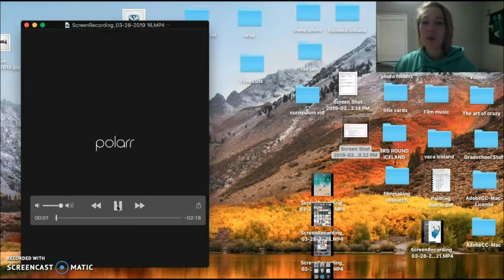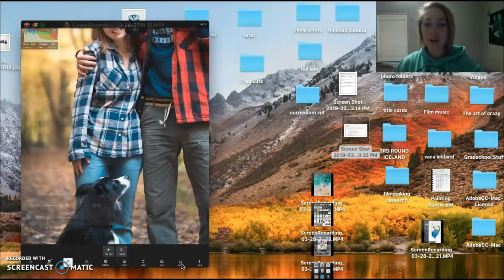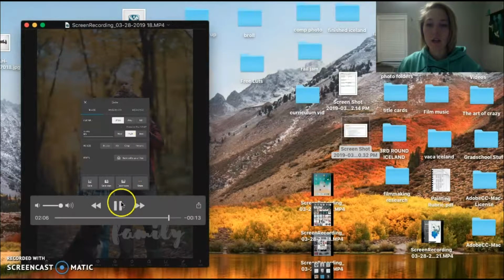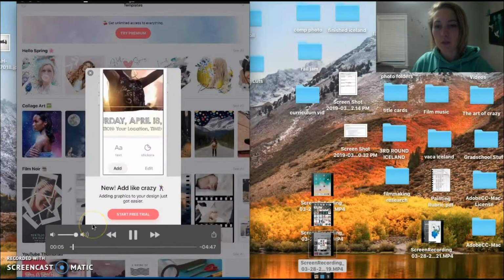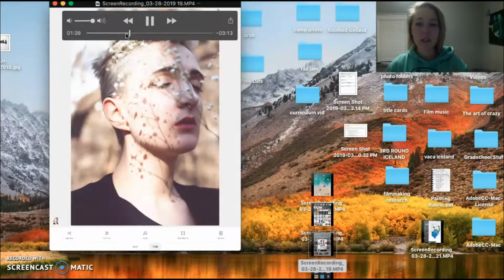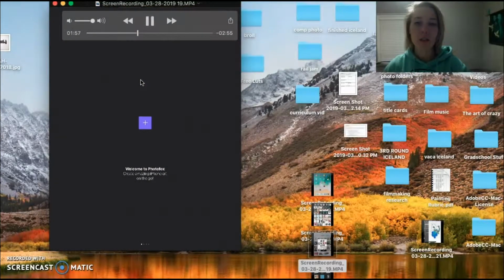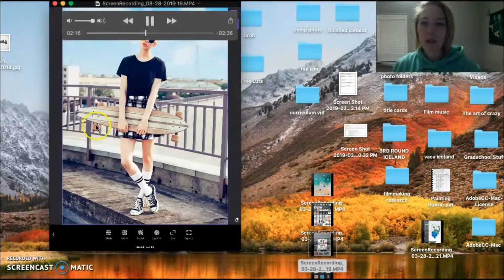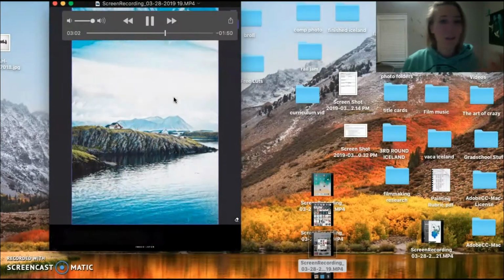Best Free Photo Editing Apps For iPads and iPhones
Here are my top picks for free  photo editing apps for iPads.

Joakim Karub
"dreams"